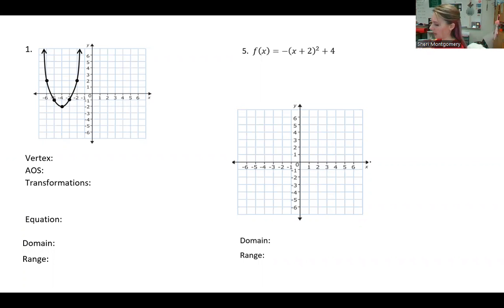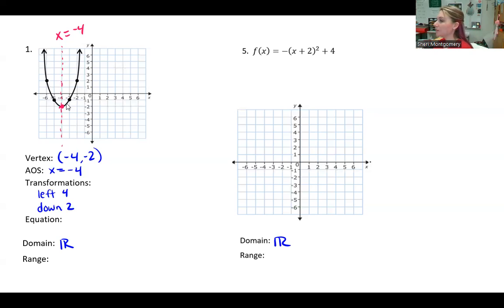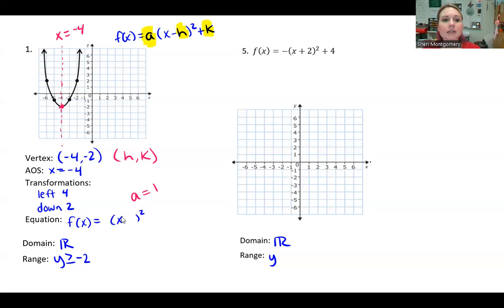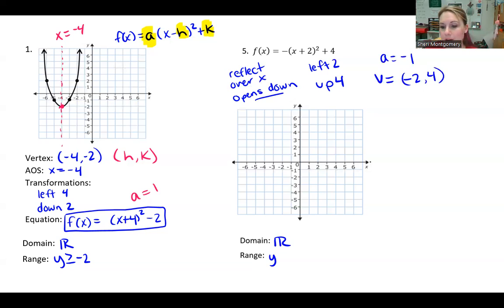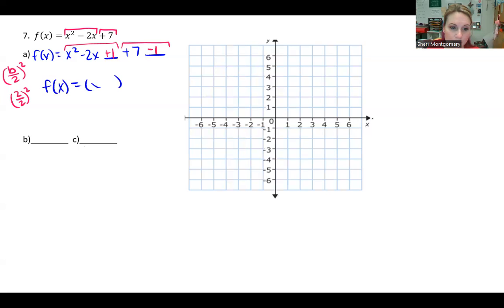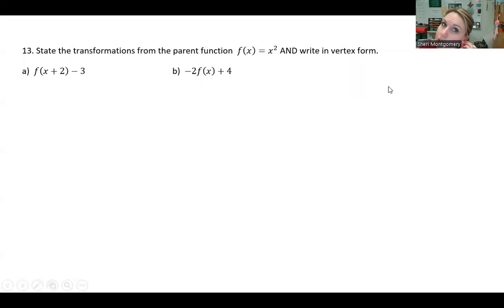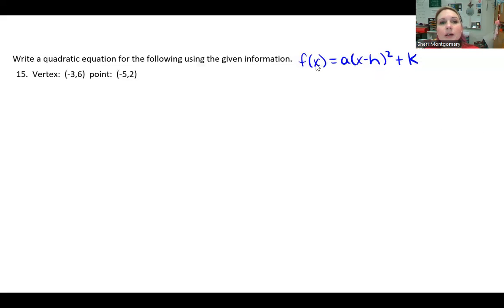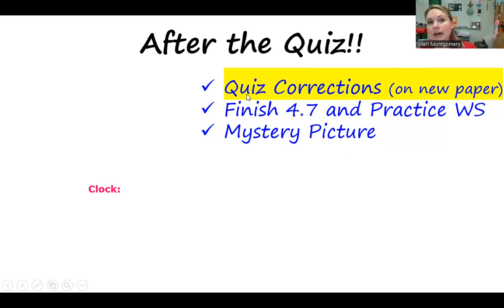4.7 Practice Review before Quiz